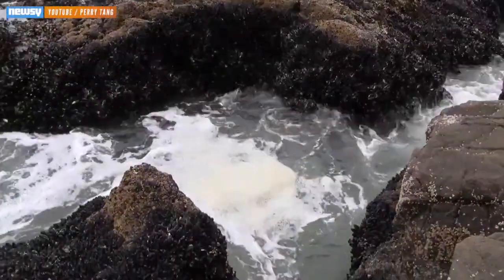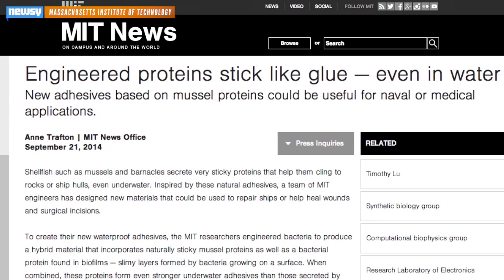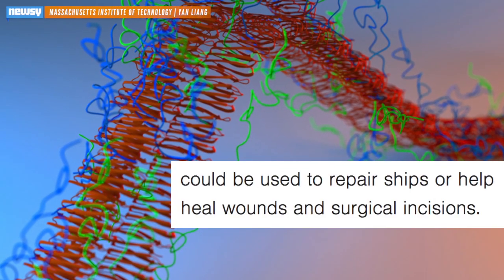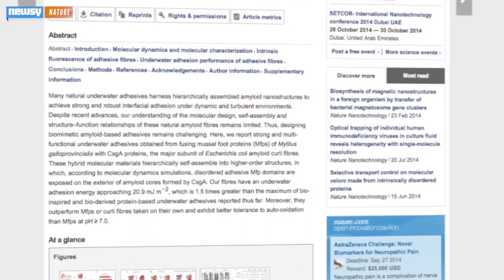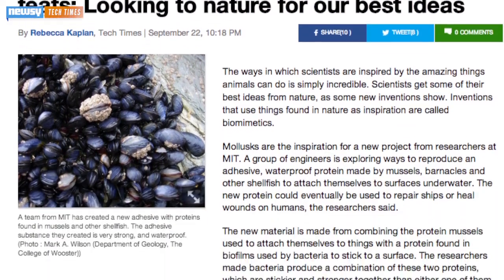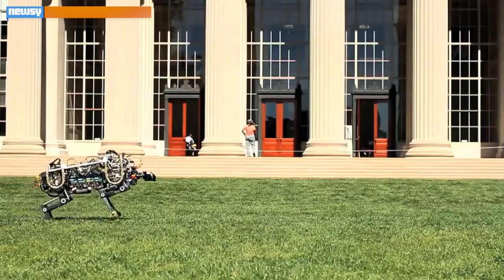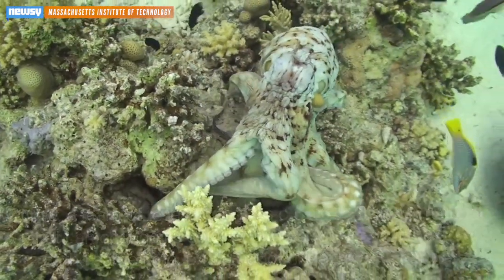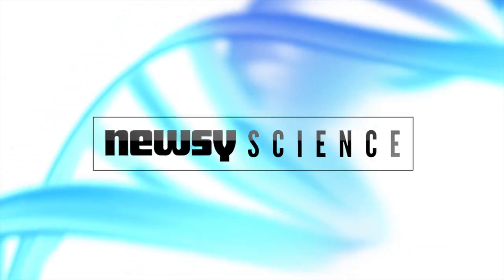Will Living Glue Be A Thing?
Using proteins derived from mussels, engineers at MIT have made a supersticky underwater adhesive. They're now looking to make "living glue."